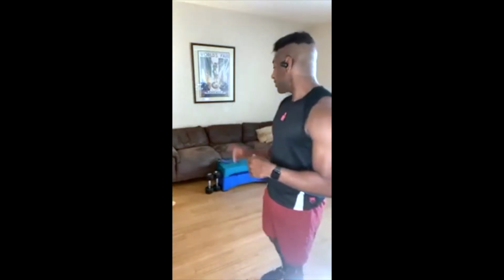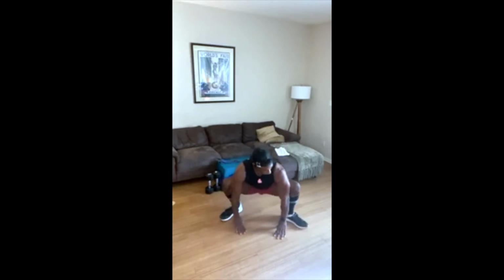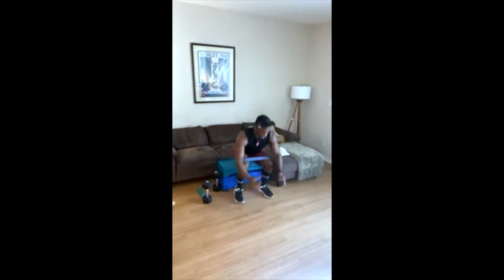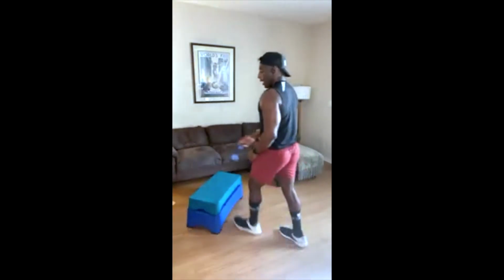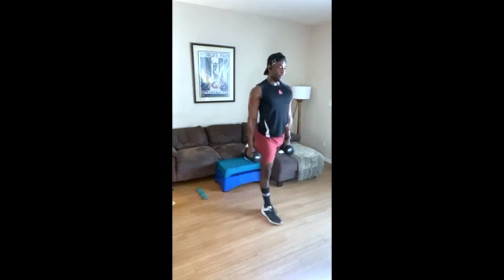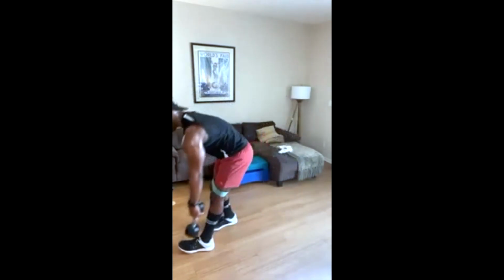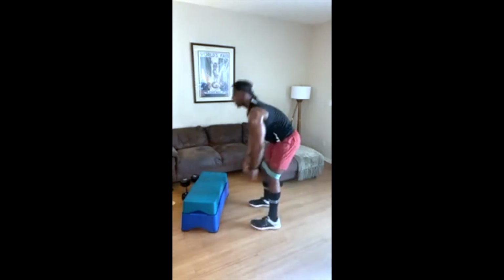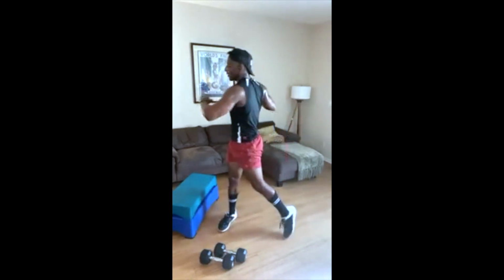Below The Belt 2 20min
Welcome to Below The Belt! This is the 2nd in our series. This 20 mins version. Want the 30 mins?

A complete lower body experience to tone and strengthen the glutes, thighs, and hamstrings. In this workout, you'll do a weighted exercise followed by an explosive plyometric exercise for several rounds to stimulate muscle growth in the lower body.   We will use DBs, Mini Bands, and step riser in this workout.
If you don't have DBS, use something heavy (water jugs, bag of books...get creative).